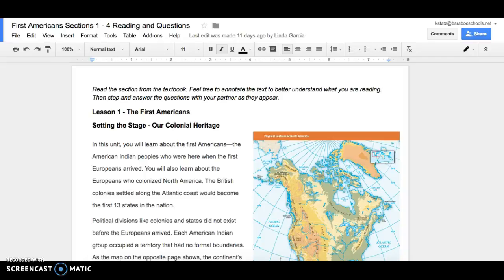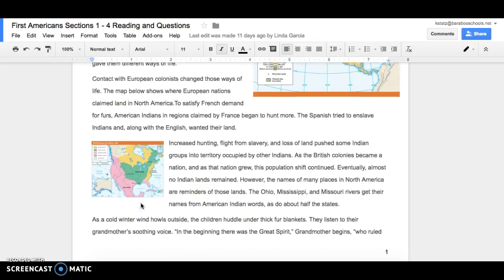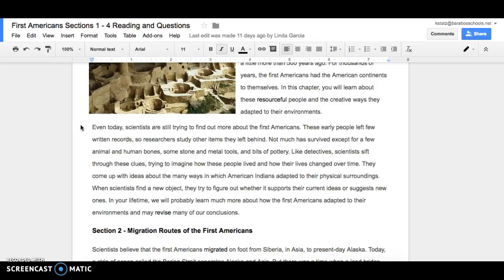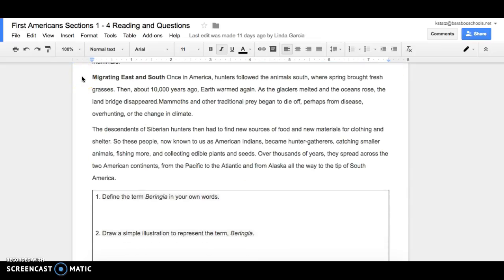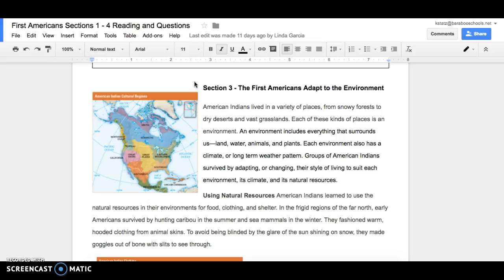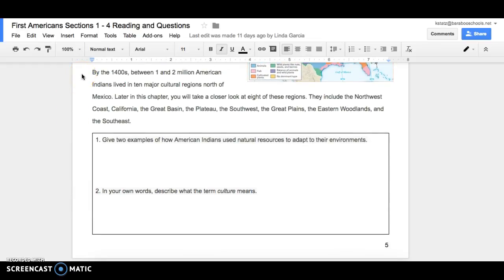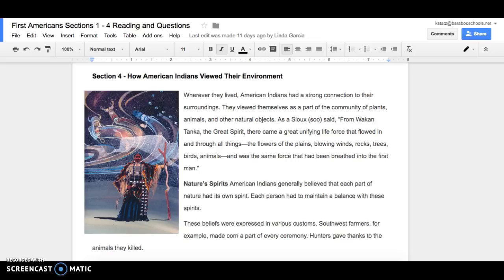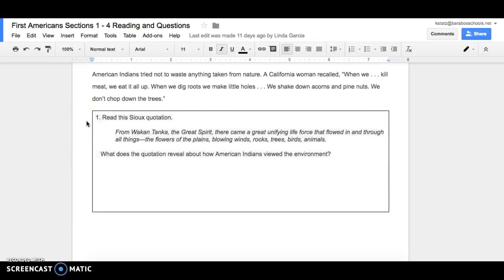First Americans Sections 1-4